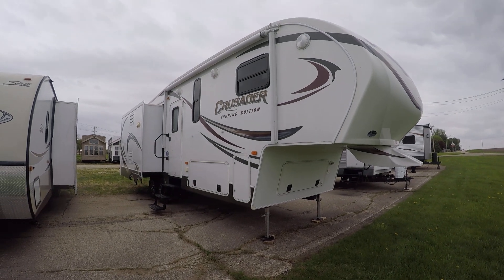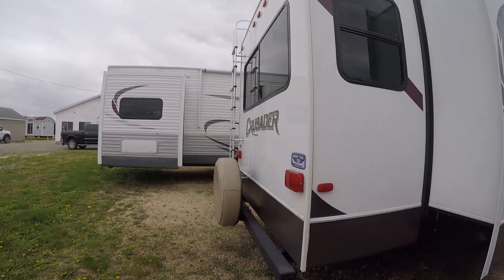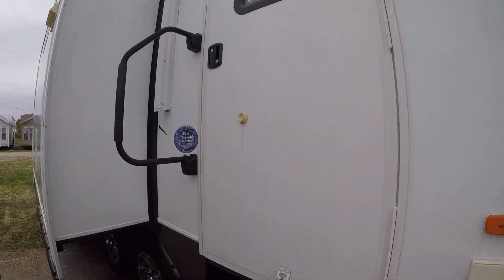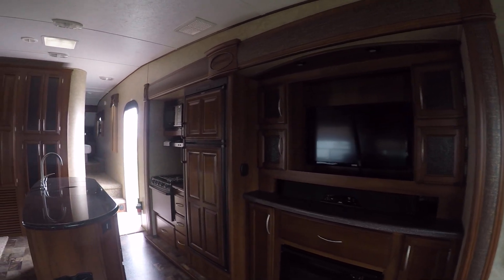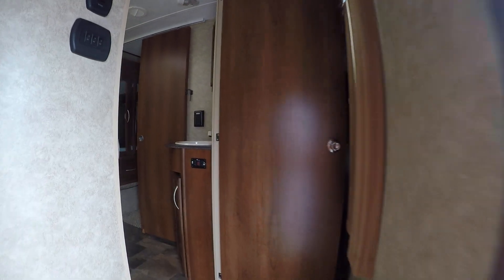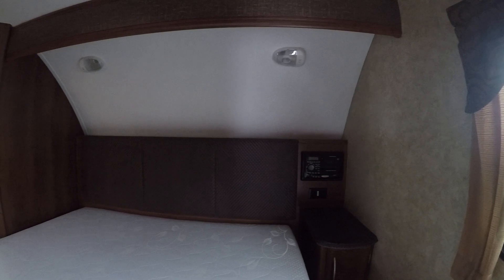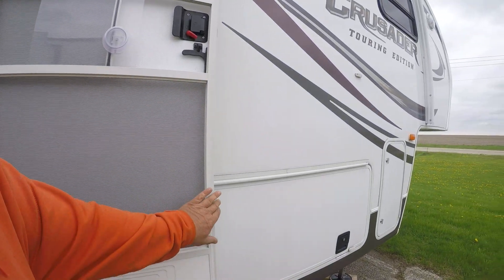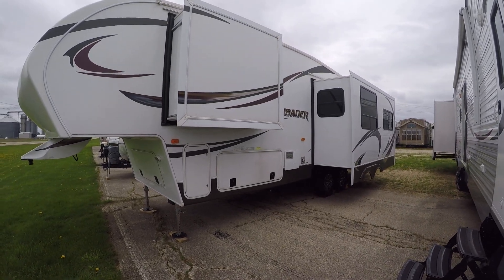2014 Crusader 295 Touring Edition 5th Wheel Video Tour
2014 Crusader 295 Touring Edition 5th Wheel Video Tour